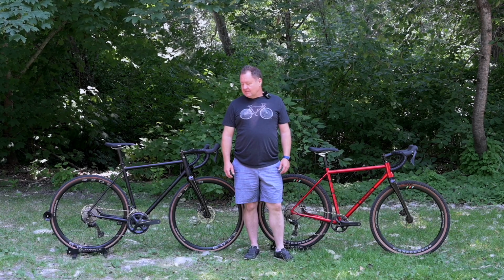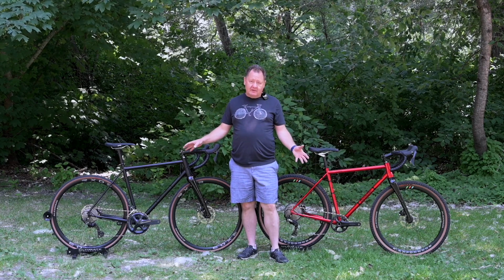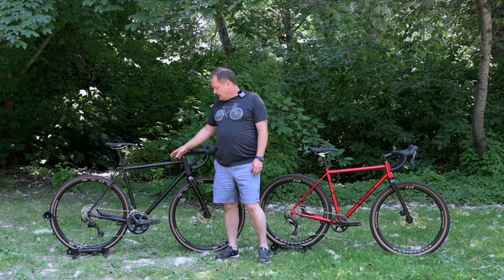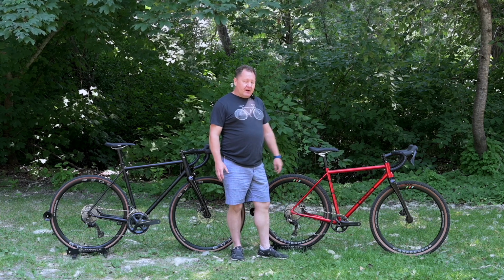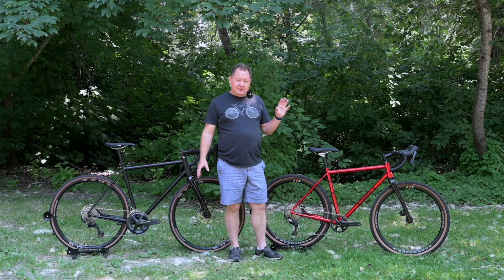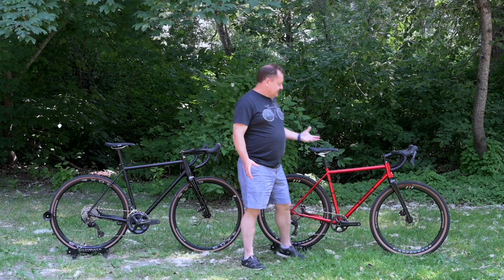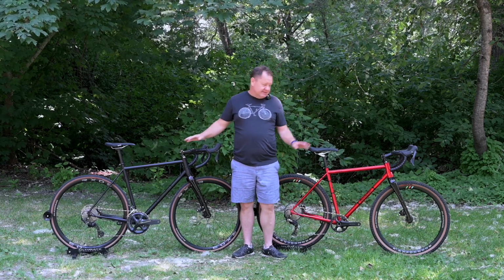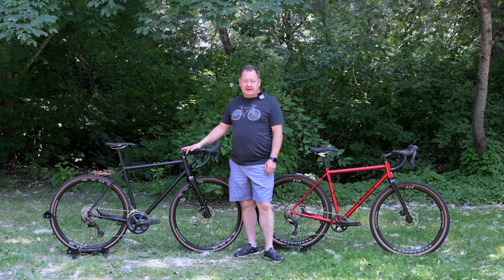2021 Brodie Romax Steel R vs Steel G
The Romax Steel-R is our evolution of the classic Brodie rodie, updated with Columbus THRON tubing.  And even though there is room for tires sized up to 700 x 42c or even 650 x 50b depending on the tire, the Romax Steel-R sticks to its ‘road bike’ roots. Thus evolving into the perfect ‘modern’ classic road bike.

The Romax Steel-G is Brodie’s Columbus THRON Tubing Gravel Adventure Road Bike, a do anything go anywhere one quiver bike. The Romax Steel now comes in two versions, the G and the R. G for Gravel, R for Road. Of course both versions excel at anything you can throw at them.  The G comes equipped with 47c tires with room for fenders. This adds versatility, safety and comfort opening up the ability to explore the destinations less traveled.